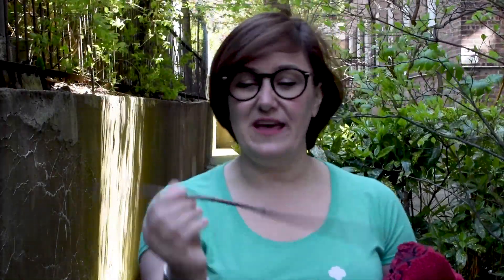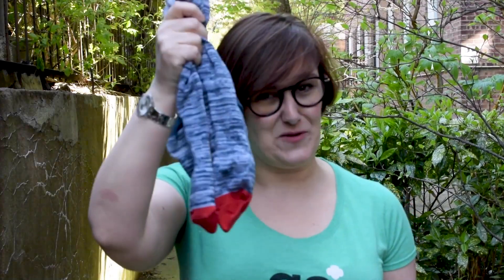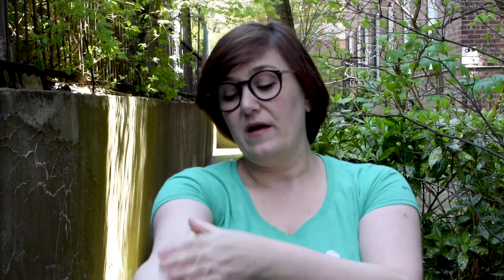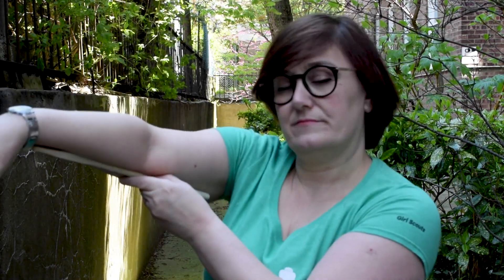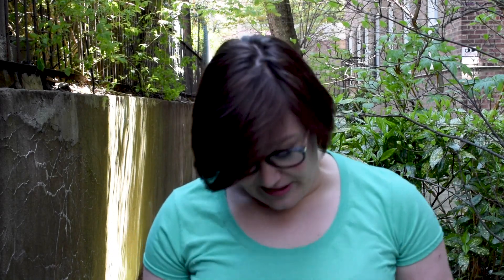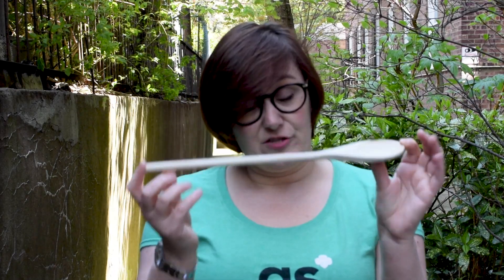Girl Scout Activity Zone Seniors (Grades 9-10) First Aid Badge: Use Everyday Objects to Make Splints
Learn how to improvise and create a splint with everyday objects.

Time needed: 1–2 hours

Materials needed:
Household objects that can be used to make splints

Activity:

If you’re caught in a natural disaster or are in a remote location, you may have to improvise as you offer help to others. In this activity, you’ll use common materials to make splints.

Research how to make splints from everyday objects. Then ask your family to help you practice this skill in real life. Notice which objects are easiest to make into splints and which are the hardest. Ask your family to give you feedback about how well they think you did.